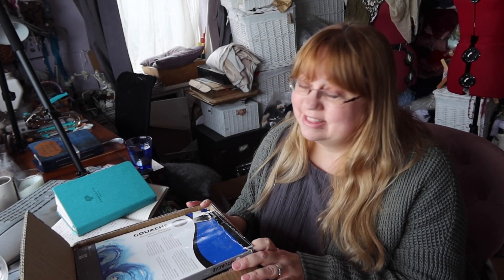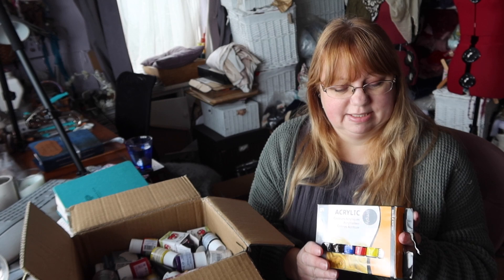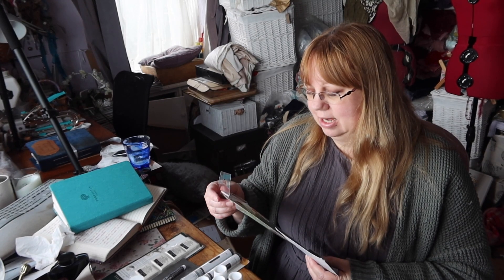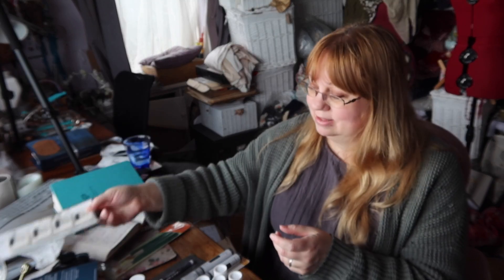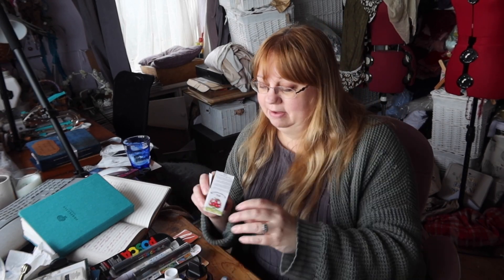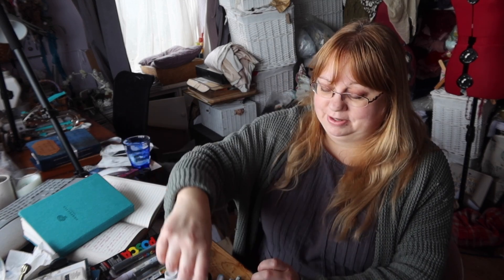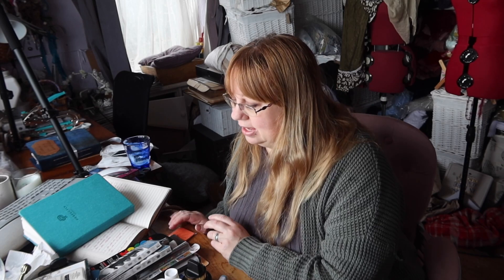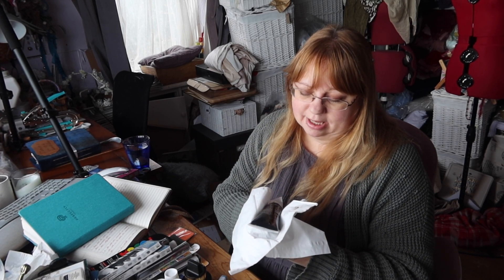Art supplies haul! Studio vlog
Hello! This week I've got a little art supplies haul! I bought a box of mixed art things, including gouache paints, acrylic paints, silk paints, brush pens and other bits and bobs! I love scouring ebay for a bargain, and I particularly wanted to try gouache. This video is a bit out of order, but you can see my first painting with them

Please consider supporting this channel and receive behind the scenes content and extra videos

Take a look for your fairytale clothing purchases